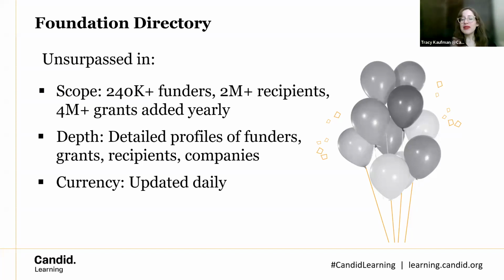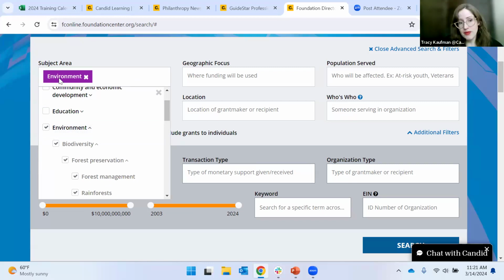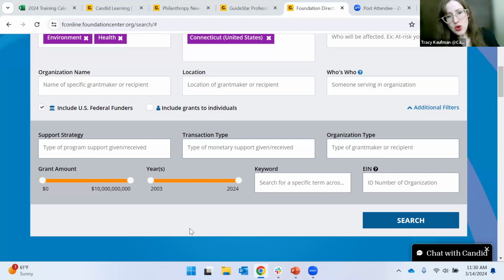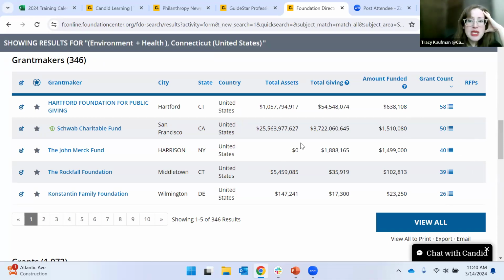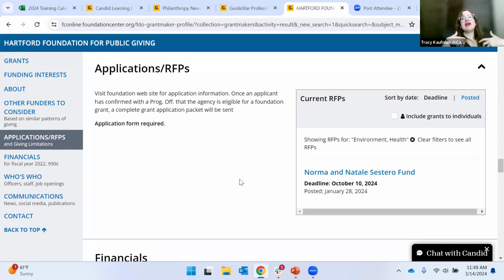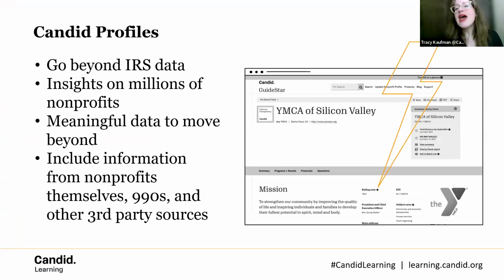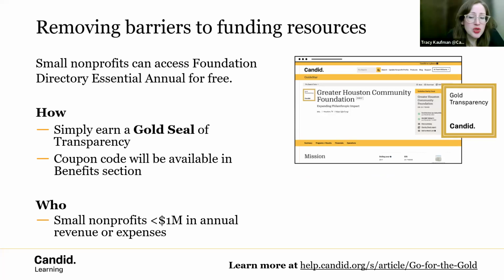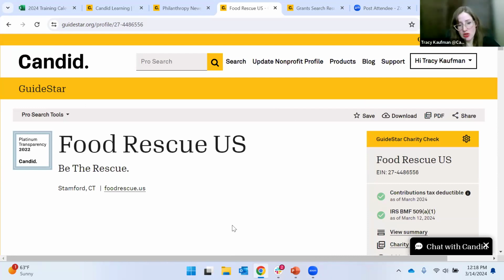Nonprofit Help: Foundation Directory and GuideStar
Learn how to use Foundation Directory, the most comprehensive prospect research tool for fundraisers, with over 239,000+ grantmaker profiles. You will learn how to search for grantmakers who have funded organizations working on causes and with communities similar to those addressed by the nonprofits you work with.

In addition, learn how to use GuideStar to research nonprofits and access the most complete information available on the 1.8 million active nonprofit organizations in the United States.